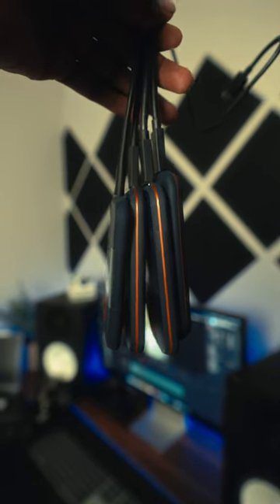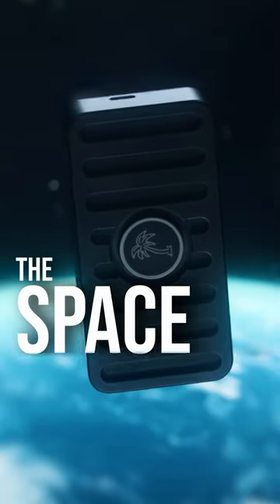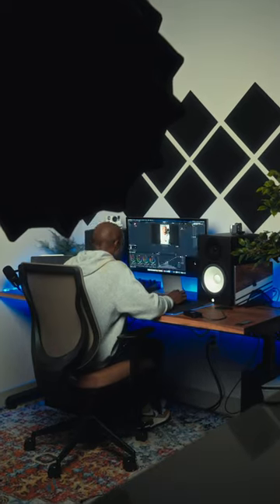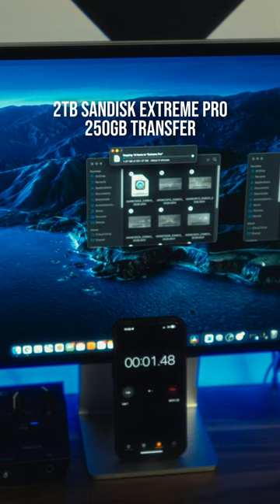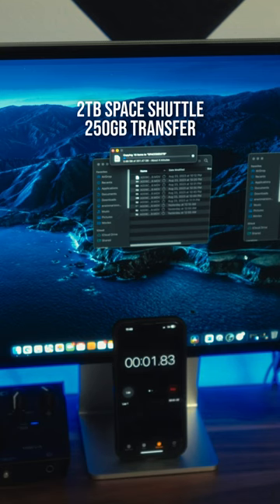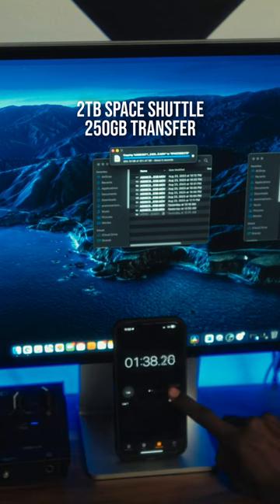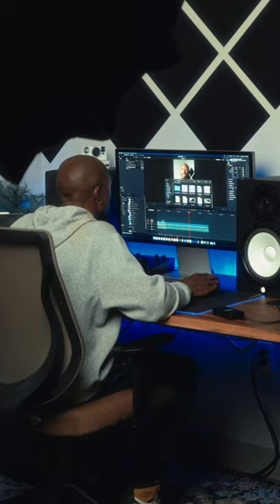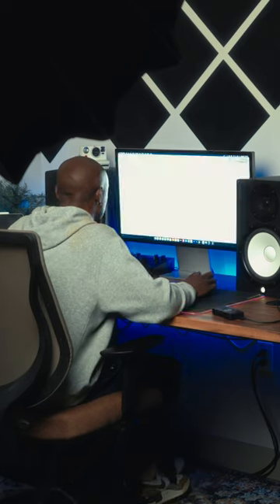Space Shuttle SSD Review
Big thank you to Erwin for the amazing review @erwinmarionneaux